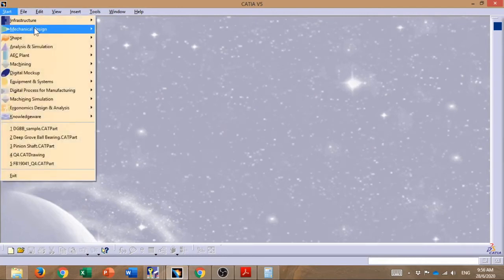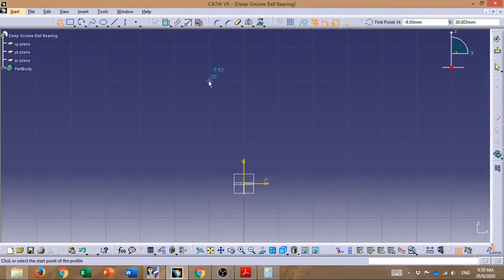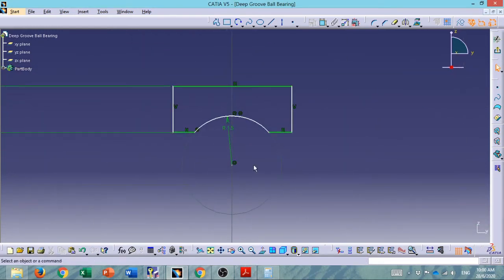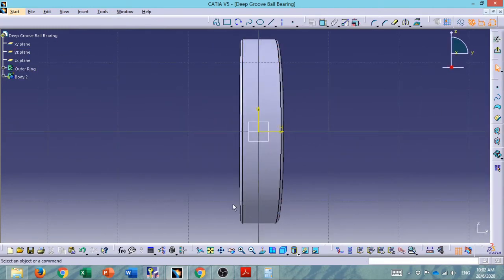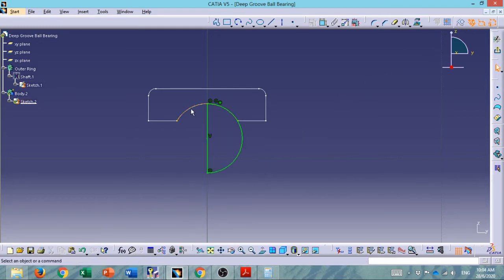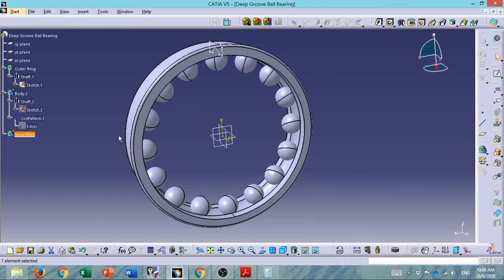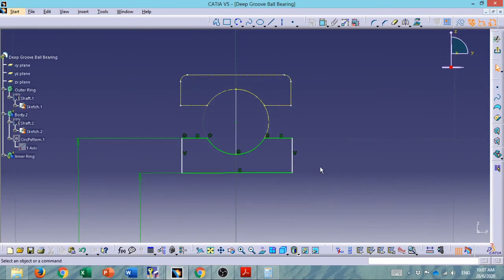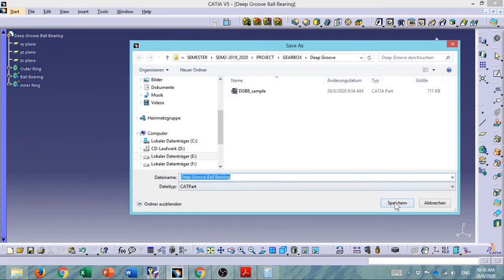A 3D Model of a Deep Groove Ball Bearing using CATIA V5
Tutorial on how to draw and construct a 3D model of a Deep Groove Ball Bearing from a sketch.